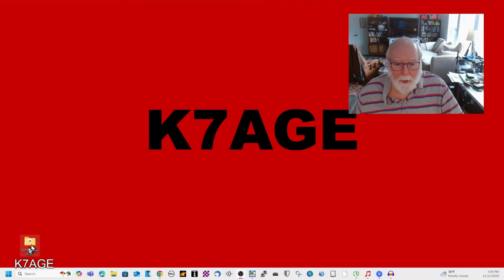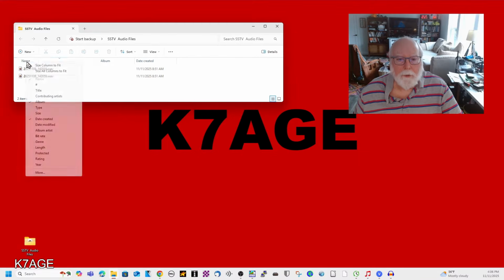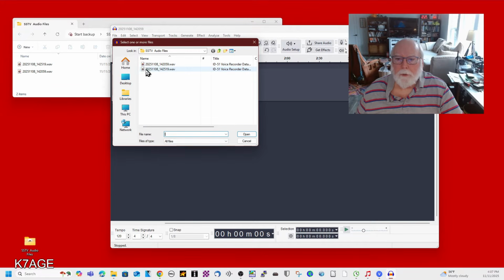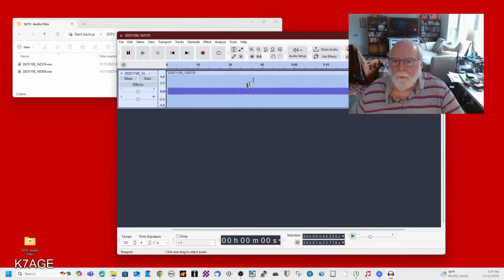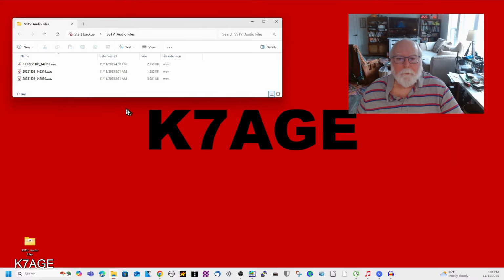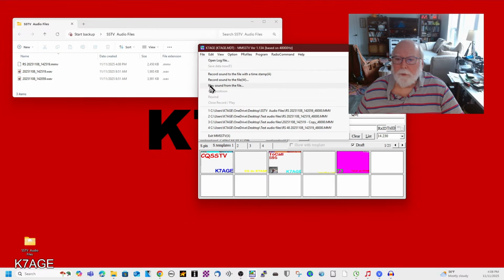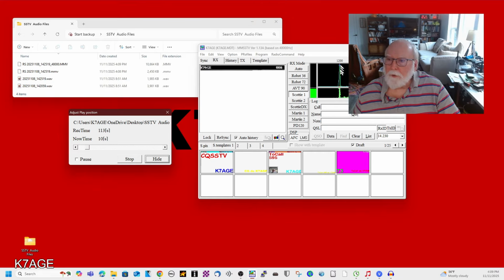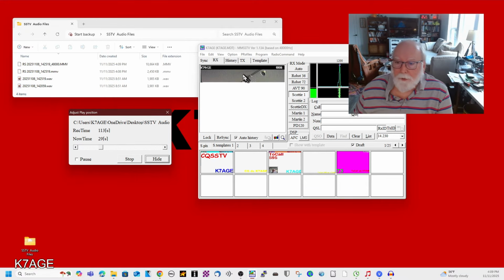How to convert .wav file for MMSSTV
I show you the steps to convert a .wav file recorded from a radio to a .mmv file for use with MMSSTV.